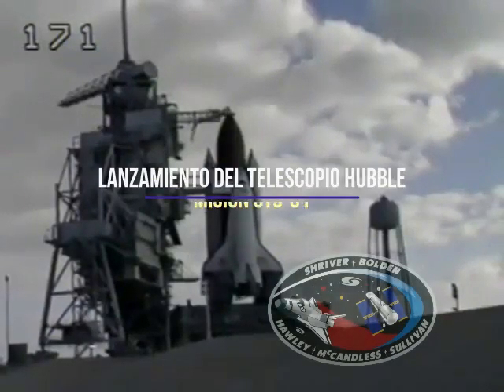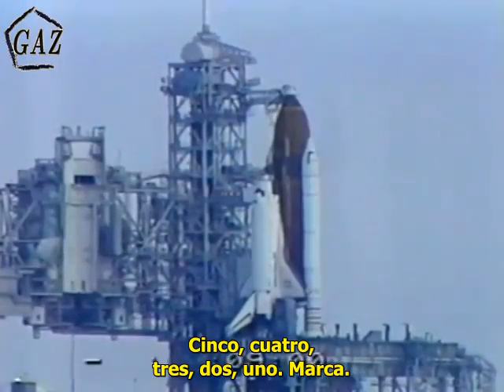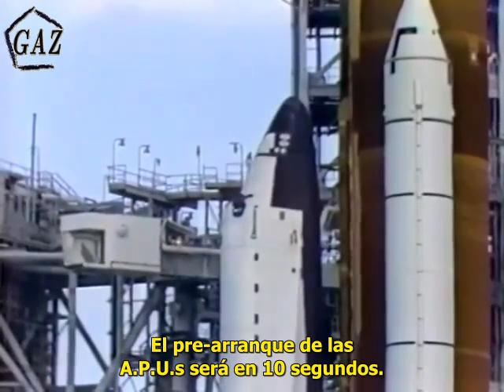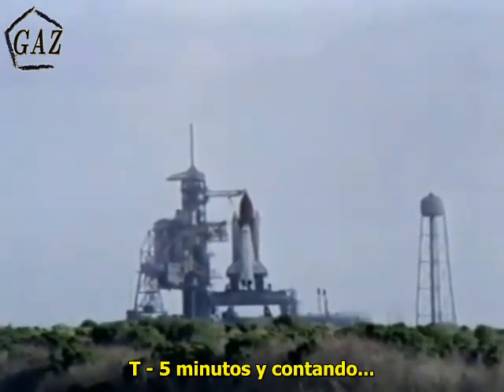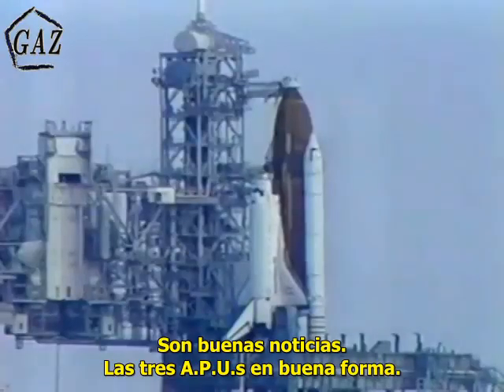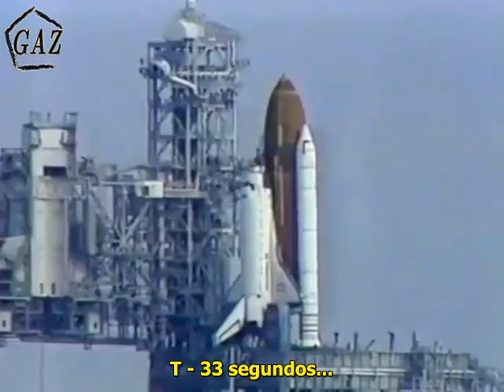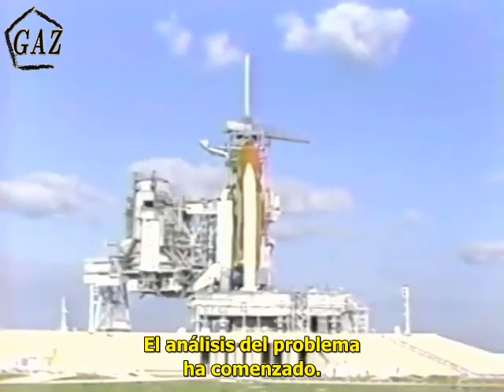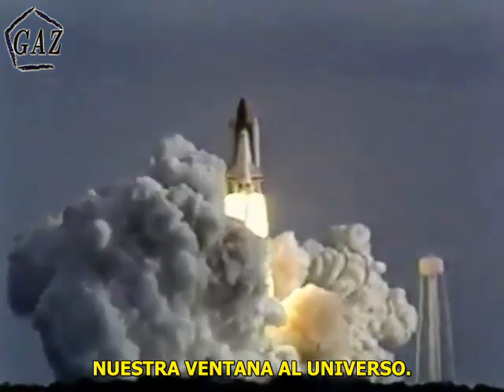Lanzamiento del Telescopio Espacial Hubble (24/04/1990)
Conteo regresivo final y despegue del transbordador espacial Discovery, en la misión STS-31 que tuvo como objetivo principal el colocar en órbita el Telescopio Espacial Hubble.

Subido al cumplirse 30 años de esta importante misión espacial para la astronáutica y la astronomía.

Astronautas de la misión STS-31: Loren J. Shriver (Comandante), Charles F. Bolden Jr. (Piloto) y los especialistas Bruce McCandless II, Steven A. Hawley y Kathryn D. Sullivan.

Si gusta realizar un donativo al Grupo Astronómico del Zulia, favor ingresar al siguiente link que se indicará al final. Cualquier cantidad es valorada por nosotros. Muchas gracias en nombre de todos en el GAZ

Siguenos tambien en FB.